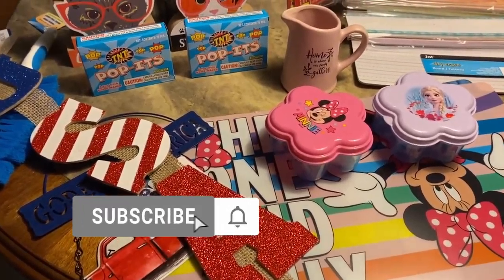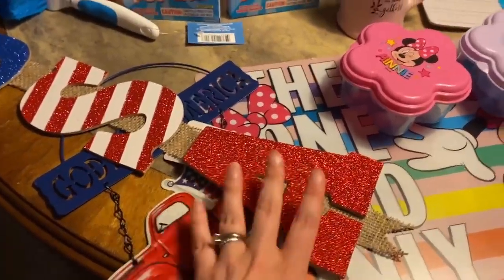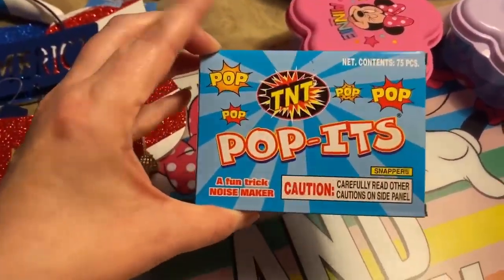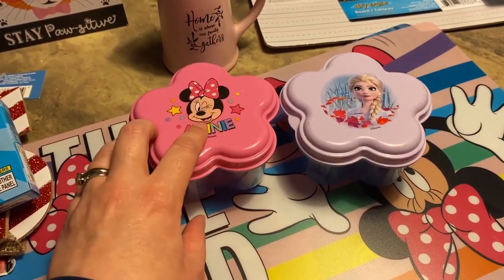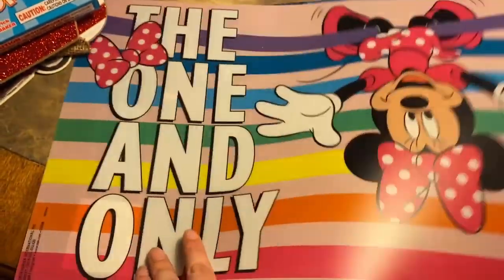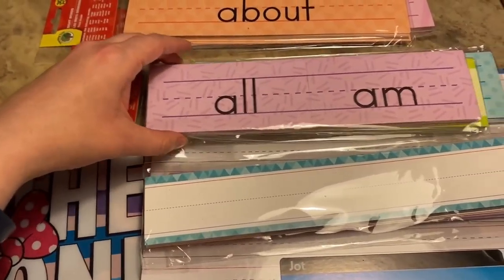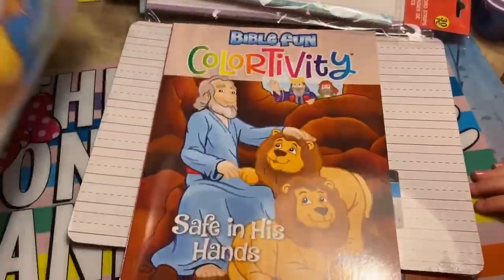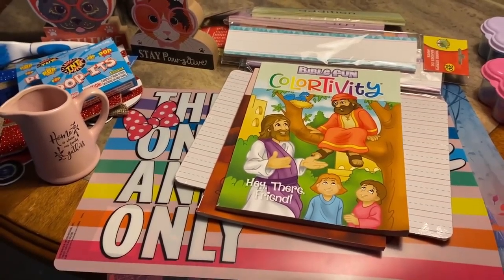little DOLLAR TREE HAUL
I usually go into Dollar Tree with what I want to buy in mind, but I always come out with 10, 20 sometimes 50 other things.  I don't believe I have ever bought just one thing.  Just because everything is a dollar doesn't mean I am only going to spend a dollar or two there.  Oops!